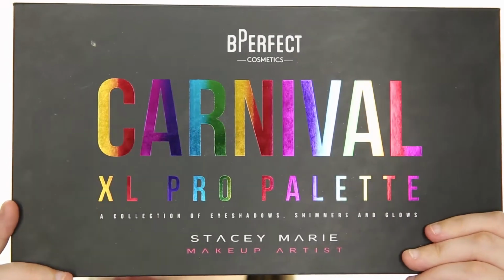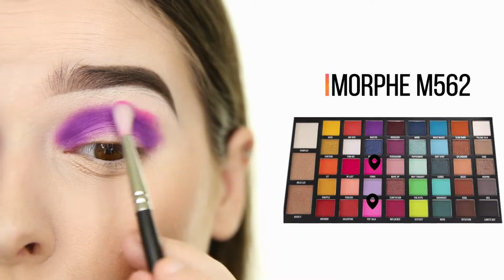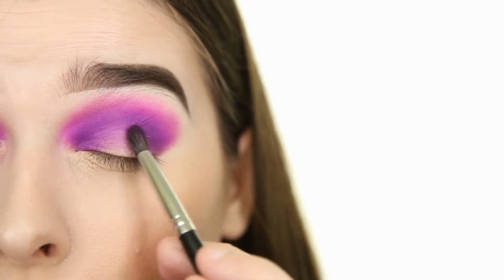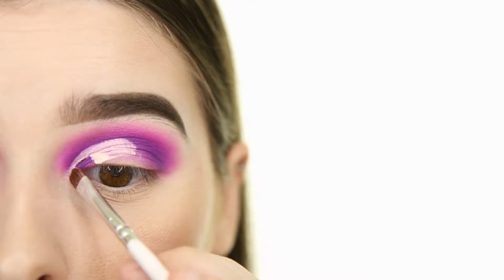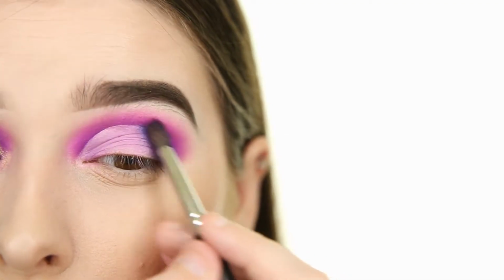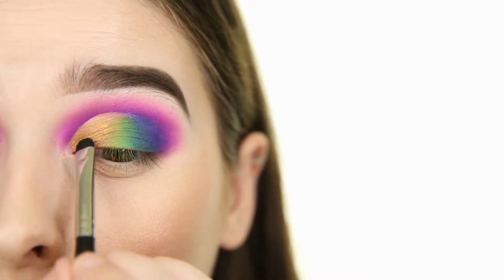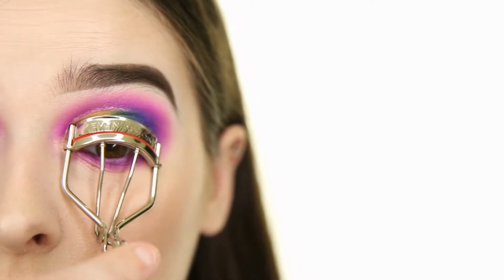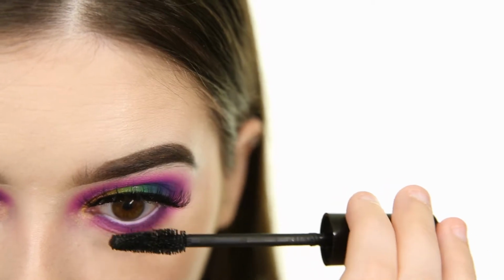3 Looks 1 Palette | Bperfect x Stacey Marie Carnival XL Pro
♡ Products Used ♡
Look 1: 00:10
Bperfect staceymariemua carnival xl pro palette (wasted, funki, pep talk, lights out, mood, nuke, the hype, ecstasy, fortune, fairplay)
Duo adhesive
Nyx jumbo eye pencil in milk
Touch in sol liquid glitter topper in holo glow
Sigma brow pomade in dark, brow gel in clear
Mac fast response eye cream

Look 2: 8:01
Bperfect staceymariemua carnival xl pro palette (mood, reckless, wasted, influence, funki, shuffle, gold lux, fairplay)
Duo adhesive
Aliexpress visofree lashes in style E19
Profusion long lasting liquid eyeliner in onyx, sparkling eye topper in dazzle

Look 3: 20:40
Bperfect staceymariemua carnival xl pro palette (wasted, infurno, lit, keen, orchid, lights out)
Makeup revolution HD pro powder contour in fair (inner corner highlight)
Duo adhesive
Aliexpress visofree lashes in style D23
Profusion long lasting liquid eyeliner in onyx

▼BEAUTY▼
→ COSMETICS ⬎
Sigma Beauty:
Practk by Sigma Beauty:
Look Fantastic Beauty Box:
→ LASHES ⬎
Rios Beauty Lashes:
→ CONTACT LENSES ⬎
TTDeye:
Pinky Paradise:
"TheTaylorCherie" Mystery gift with purchase
→ RETAILERS  ⬎

▼OTHER▼
Amazon Favorites:

♡ Social Media ♡
Instagram.com/TheTaylorCherie
Facebook.com/TheTaylorCherie
TaylorCherie.home.blog
Pinterest.com/TheTaylorCherie
Perceptions.tumblr.com
Persuns.tumblr.com